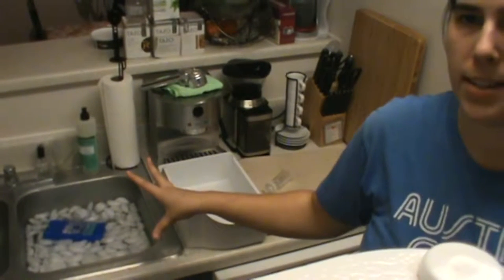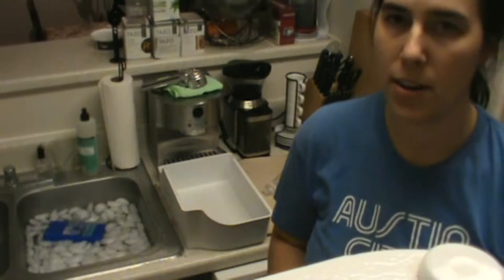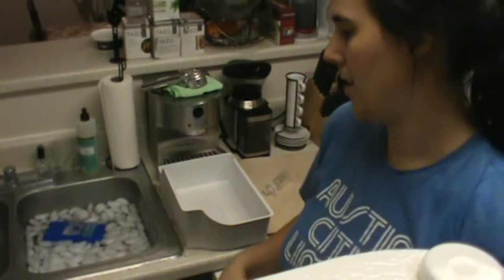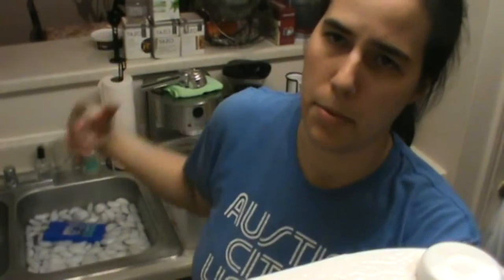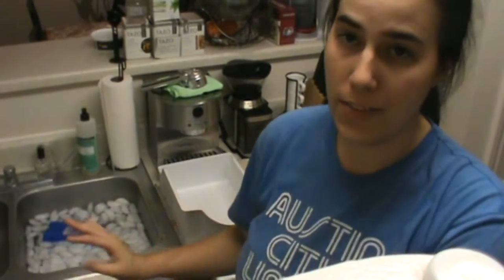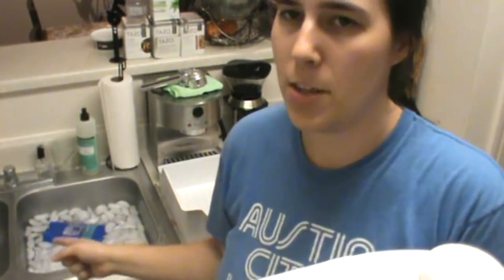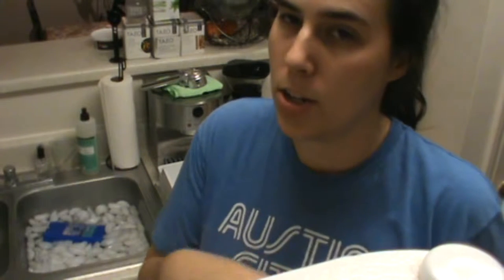Brooklyn Brewshop Kit - Step 5 - Chilling Wort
Chilling the wort is a necessary step of brewing beer to ensure good quality. See here how to chill wort for small batches of homebrewed beer.